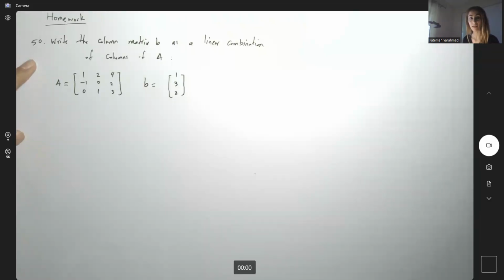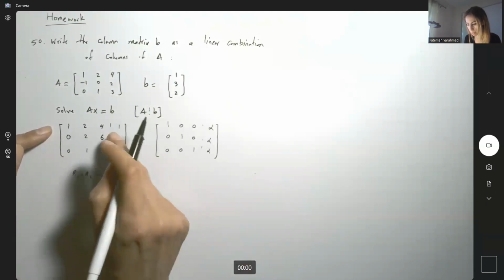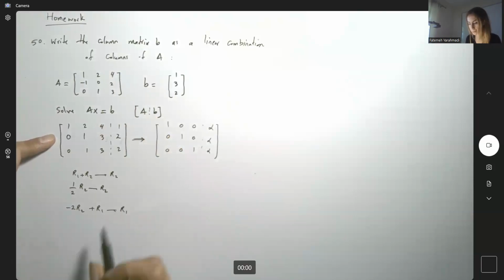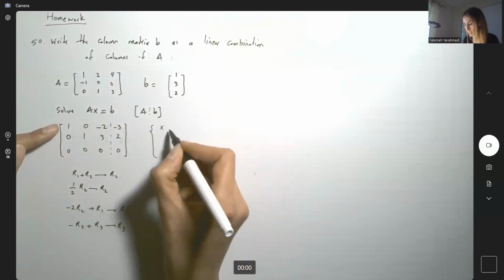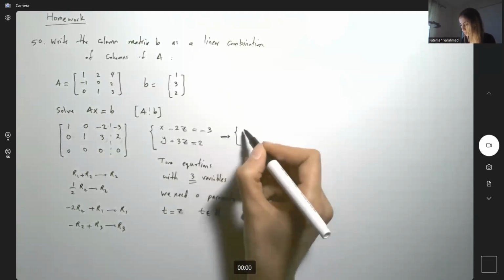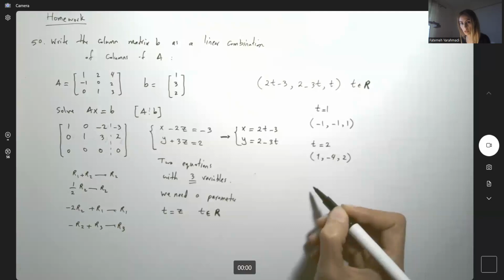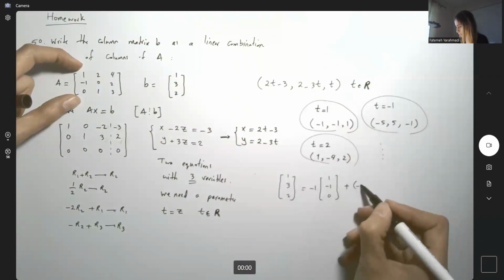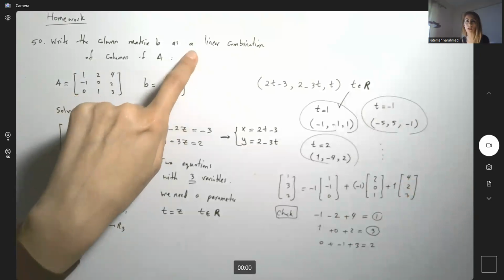Homework 2.1 Q50- Linear Algebra- write the column matrix b as linear combination of columns of A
Write the column matrix b as linear combination of columns of A.
We have infinitely many options here!